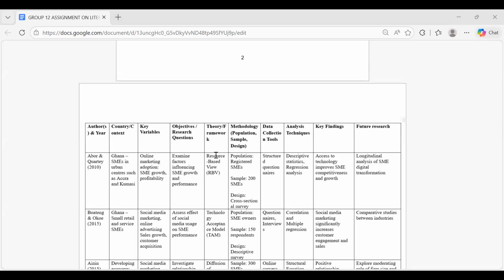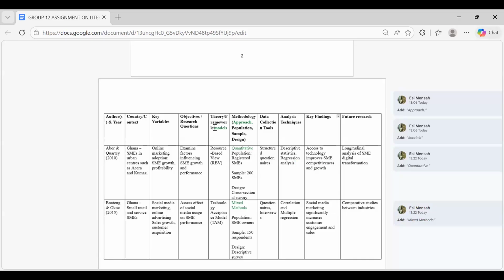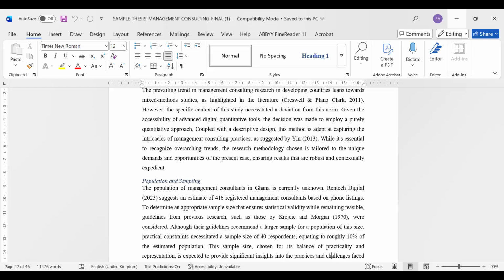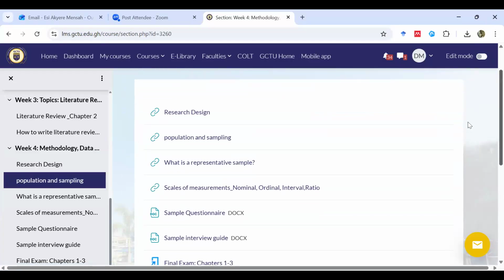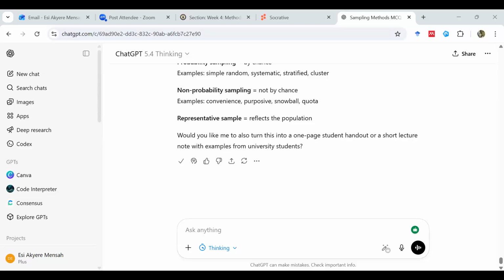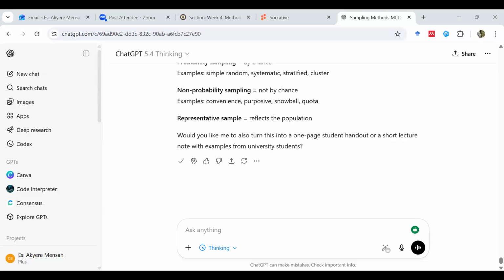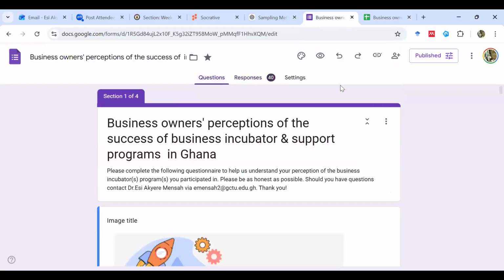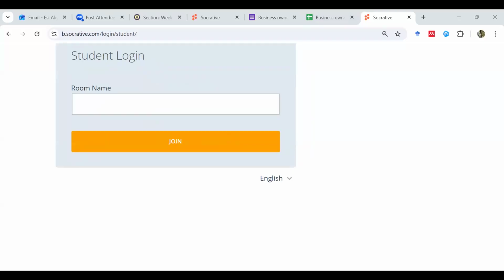Wk4 08 03 26 Research Methods Dr Esi Akyere Mensah